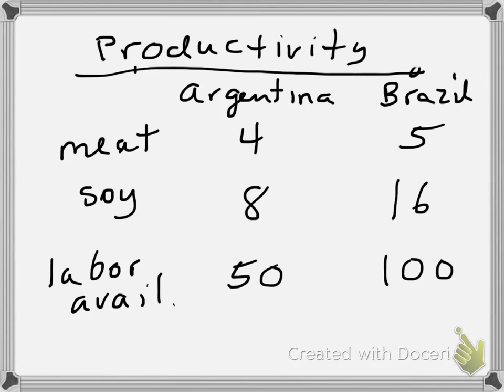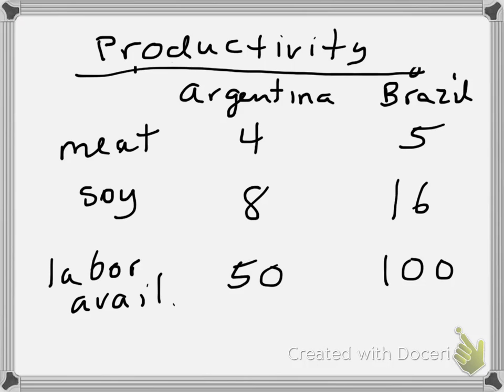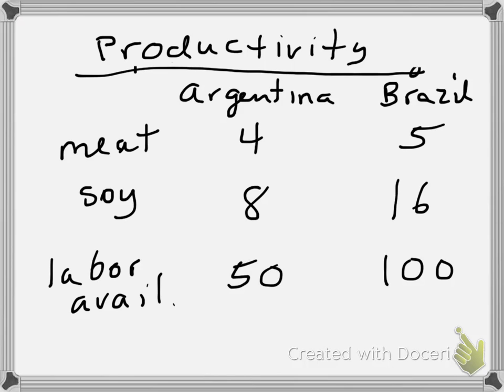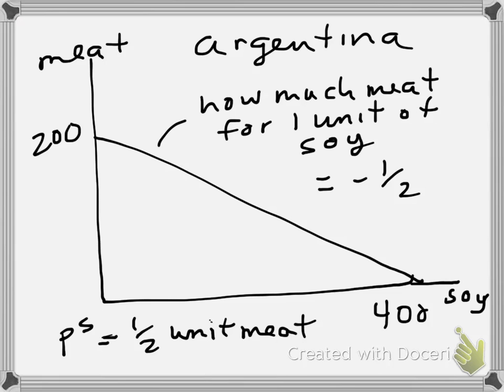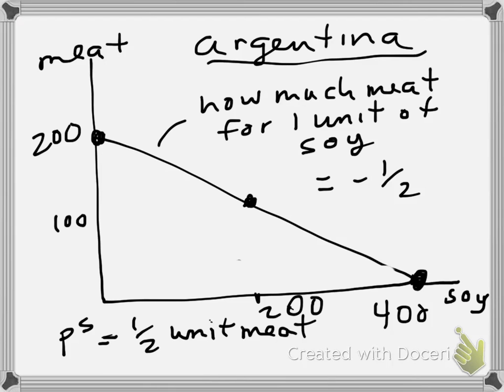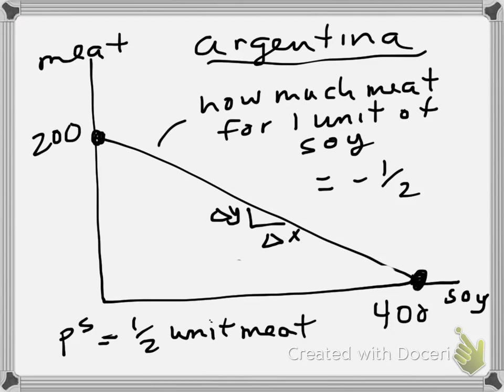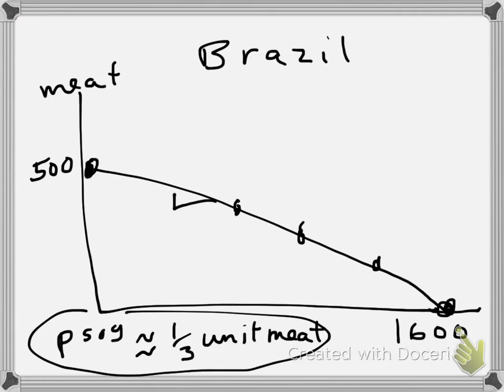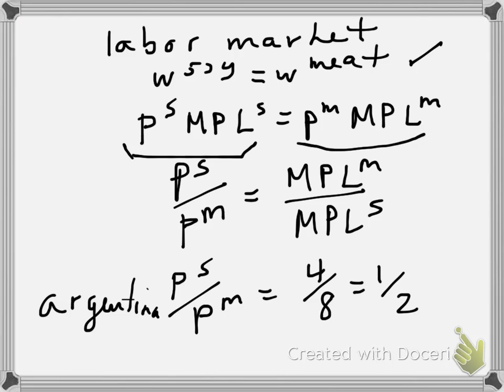comparative advantage 1